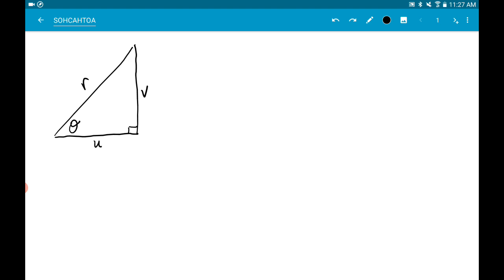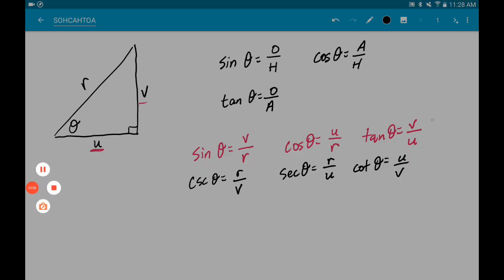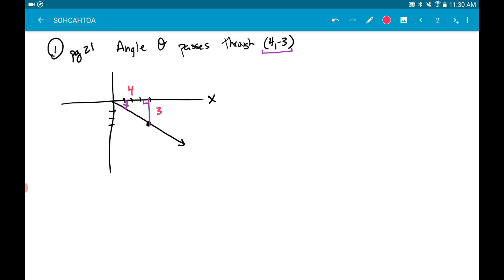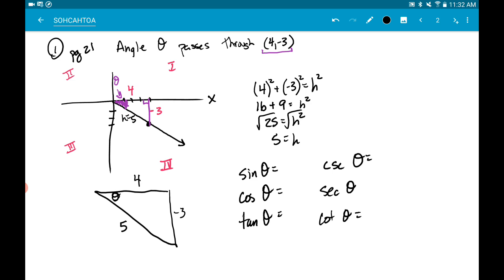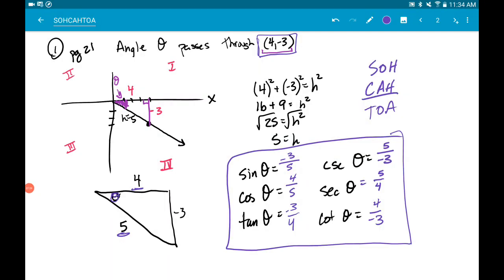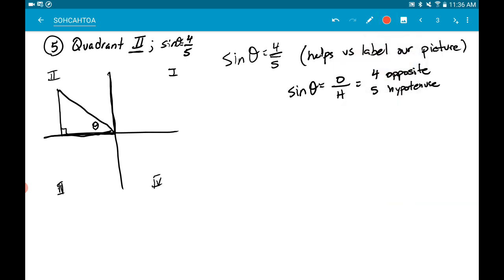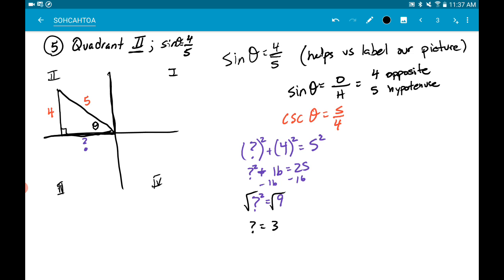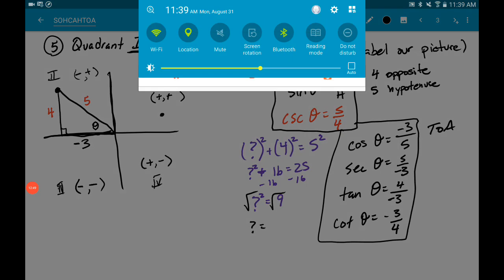SOHCAHTOA with some unique examples. Trig Section 1.4.